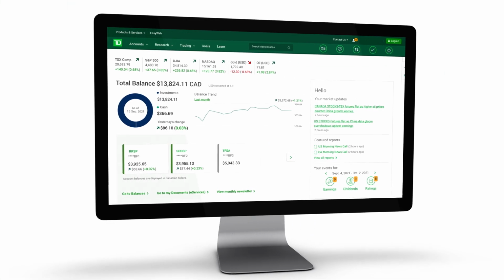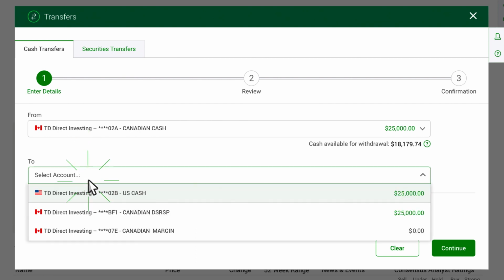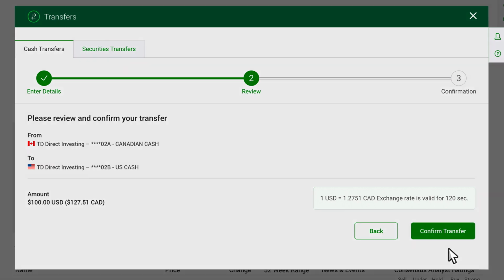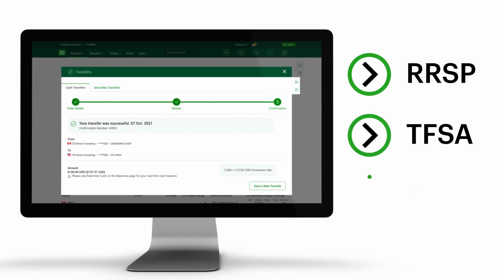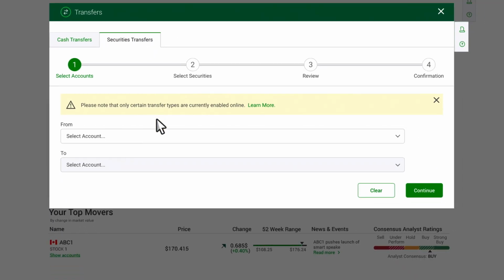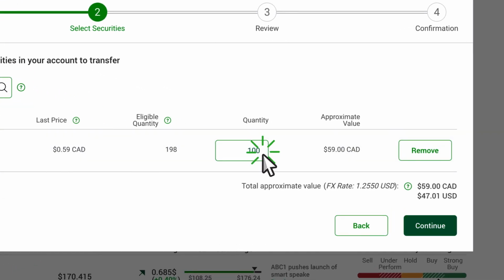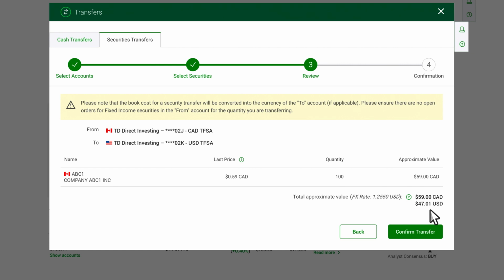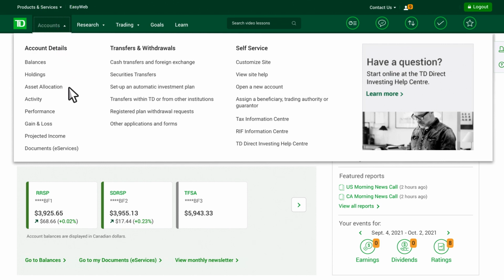How to transfer funds and securities between accounts?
Need money in your bank account? Want to move shares between accounts? This lesson shows you how to use the Transfers tool in WebBroker to move cash and securities in just a few clicks.